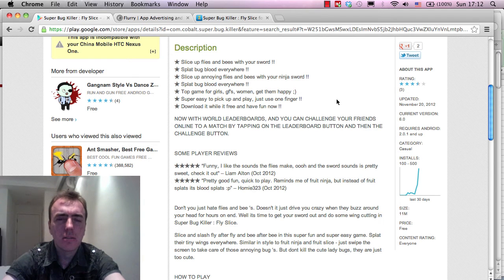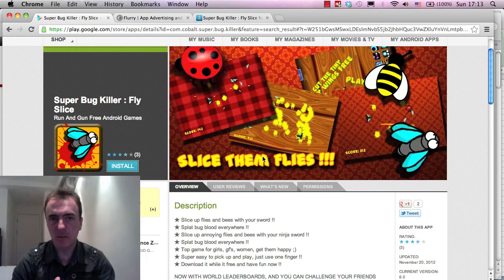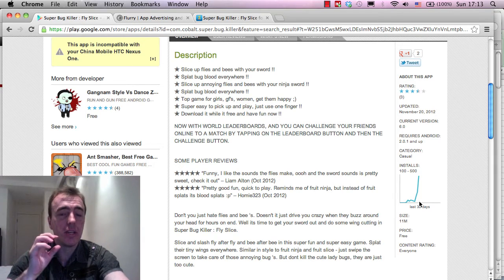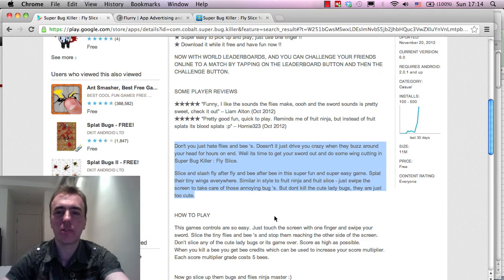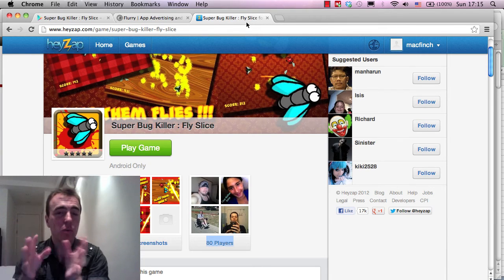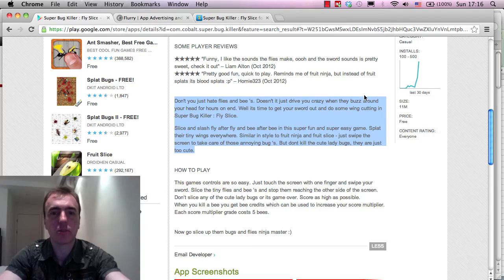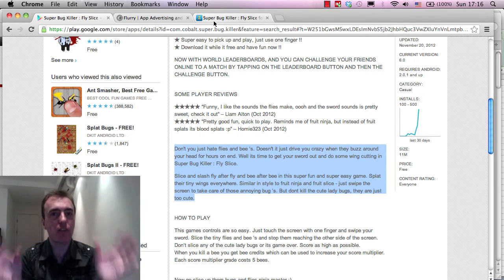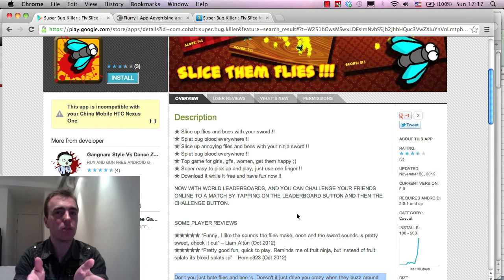Android Google Play app store SEO (Search Engine Optimisation) (ASO) tips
Hey all. I wanted to do a quick video on some positive downloads we got on the Google Play market due to some basic app store optimisation (ASO) techniques. These are very easy to implement and have a big impact on downloads. As competition in the app stores increases, app store search optimisation (ASO) becomes increasingly important.

Happy Developing :)
Martin